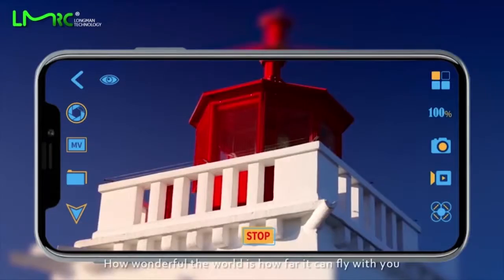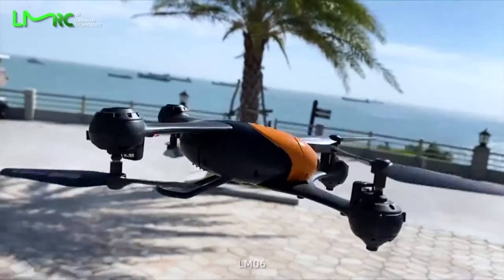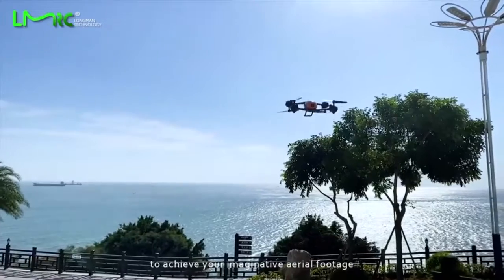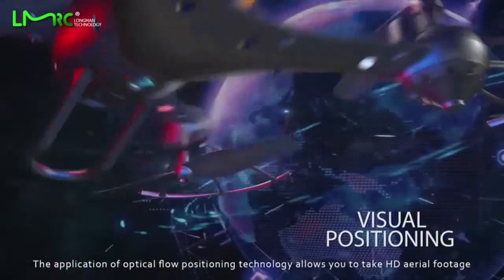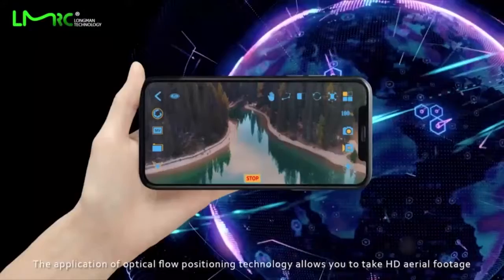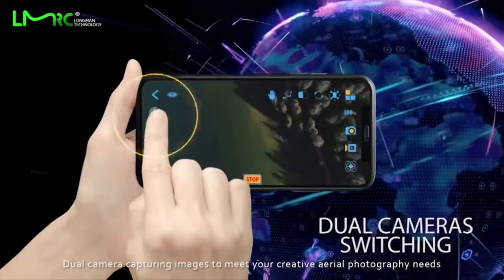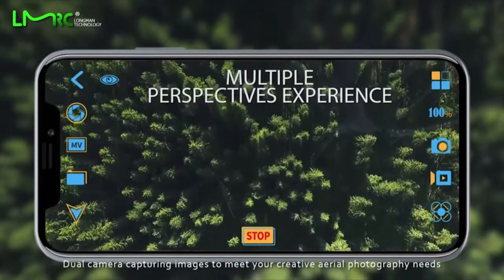Futuristic Drones That Exists today!!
Hope You'll like this video

product link;

Ruko F11 Gim
LMRC LM06 FPV
Dwi Dowellin
Altair Aerial Falcon